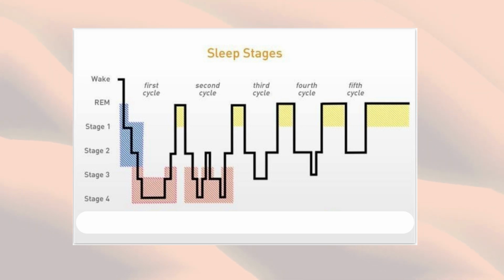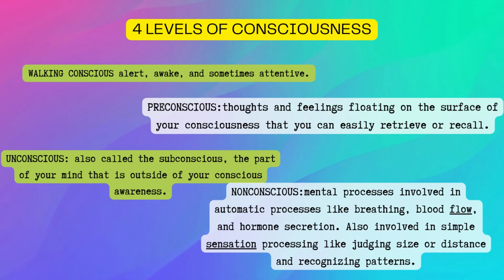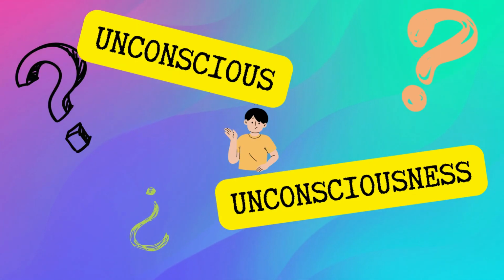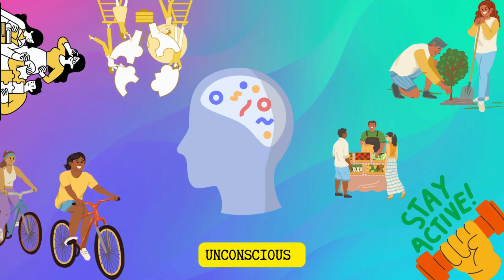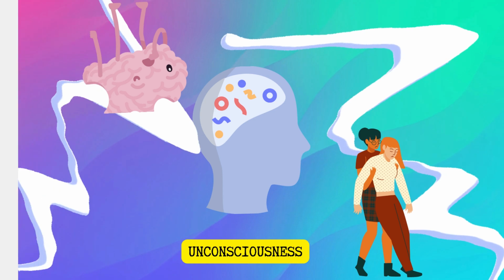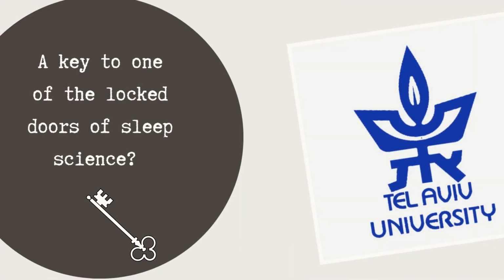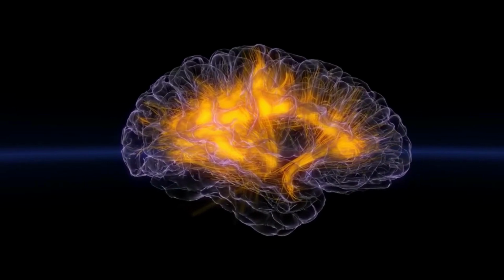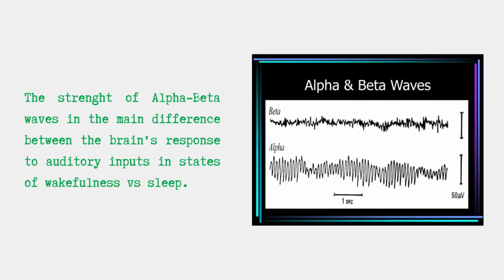Whereto Leads Sleep | Încotro ne duce somnul